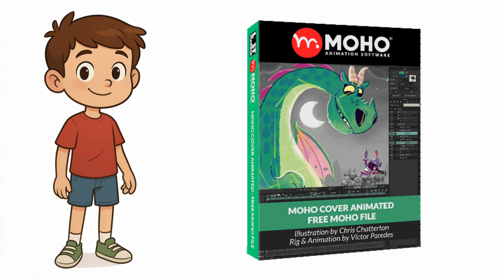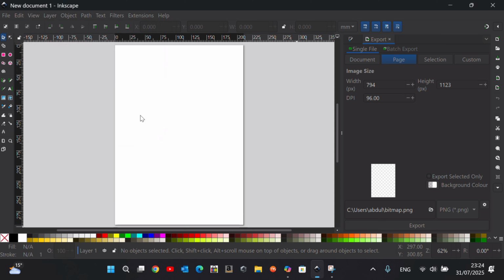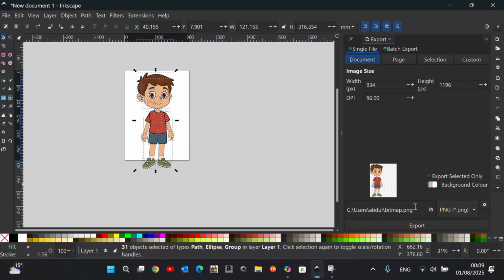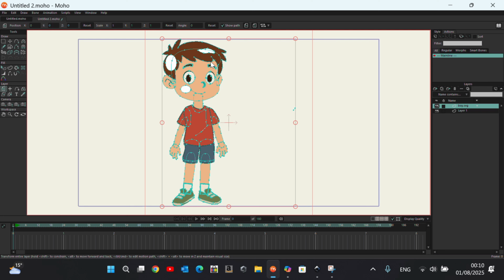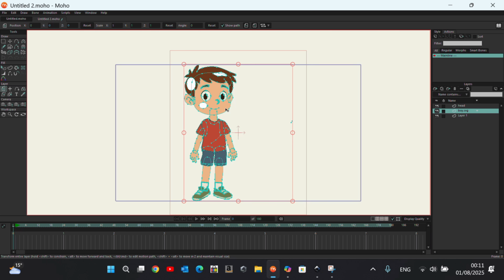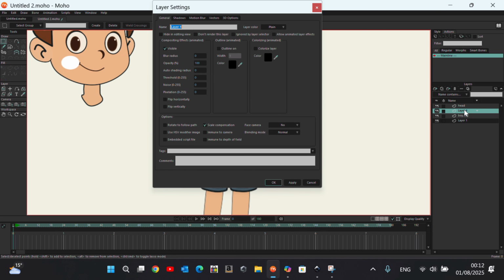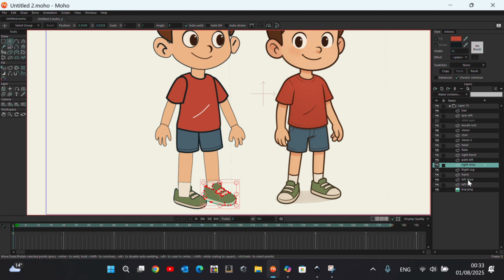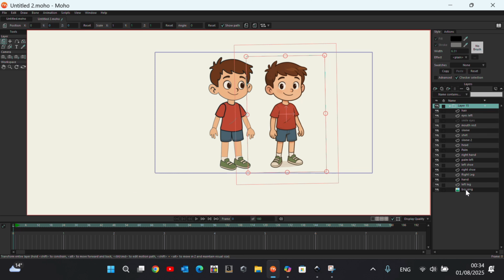Moho 13.5 Pro:-Copilot + Inkscape = Moho Character Design Tutorial"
Learn how to design modular Moho characters using Inkscape and Copilot!
In this step-by-step tutorial, I’ll show you how to create clean SVG assets in Inkscape, optimize them for animation, and use Copilot to streamline your workflow—from concept to rig-ready character.